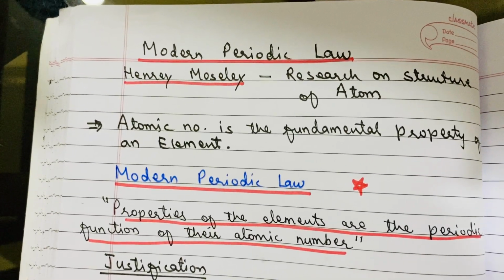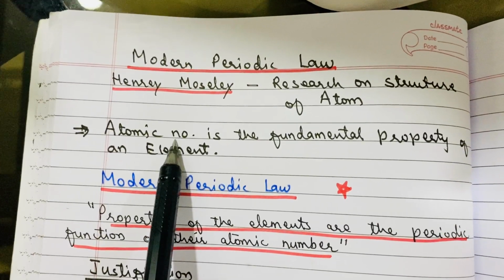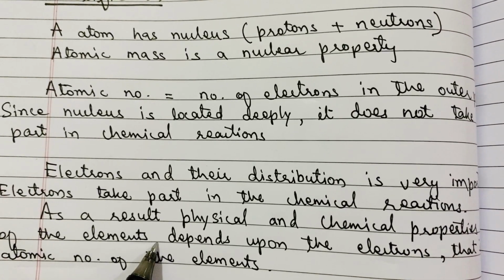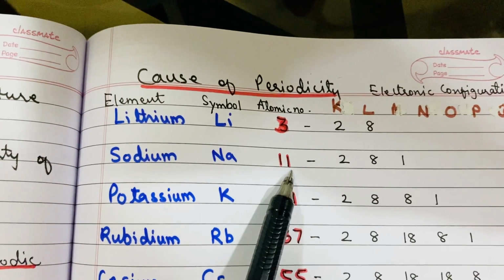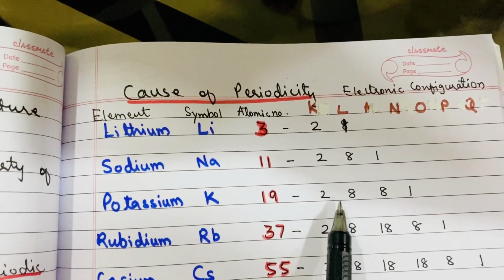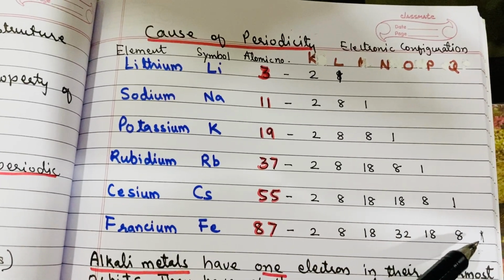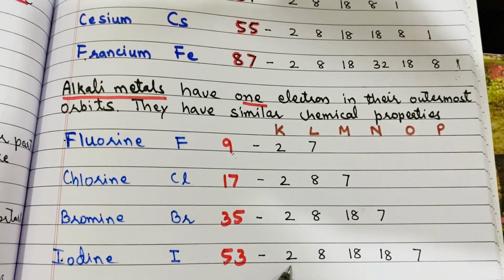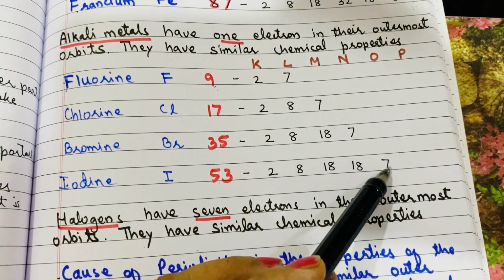Class10 Causes of Periodicity